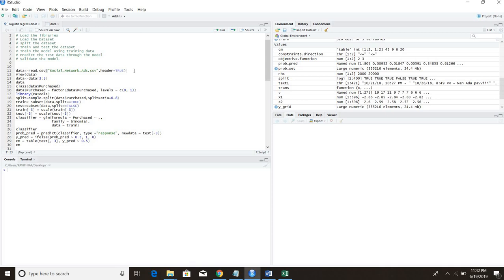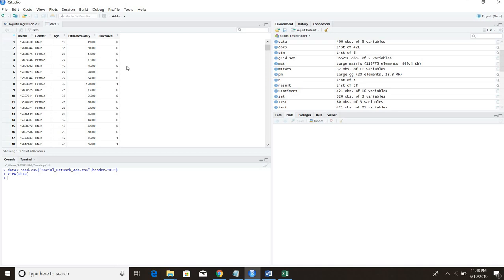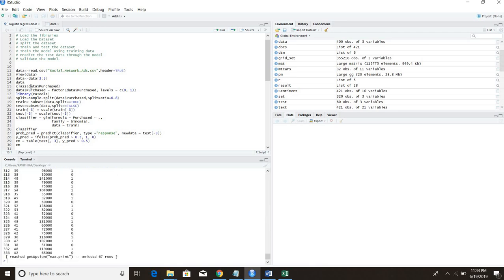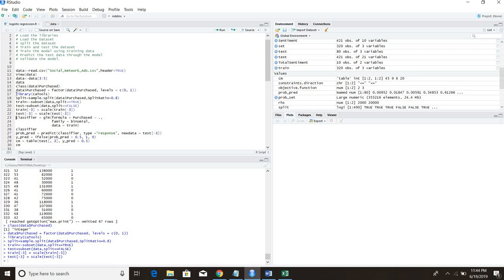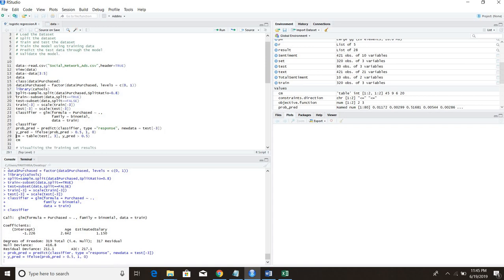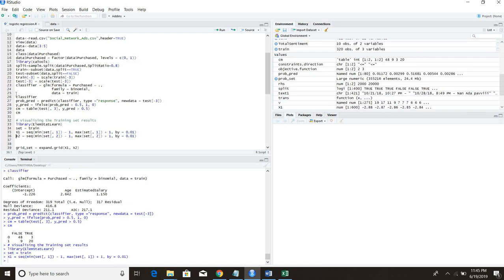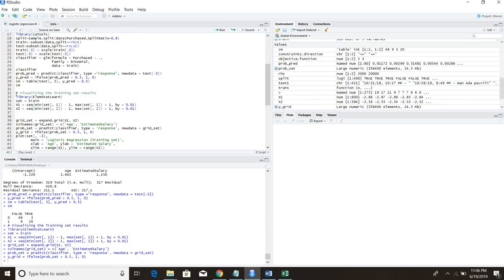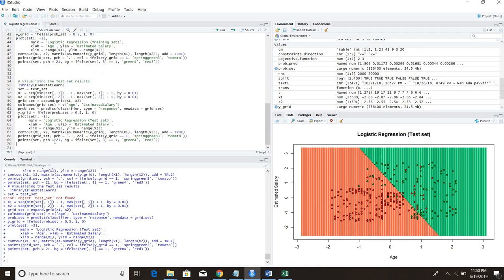Logistic Regression in R || Data Science || Machine Learning (part-2)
In this video you will learn how Logistic Regression can be build using R programming language